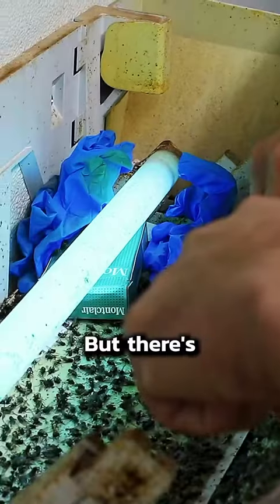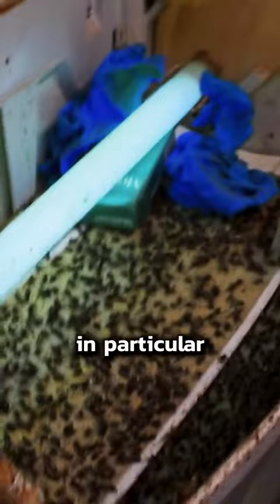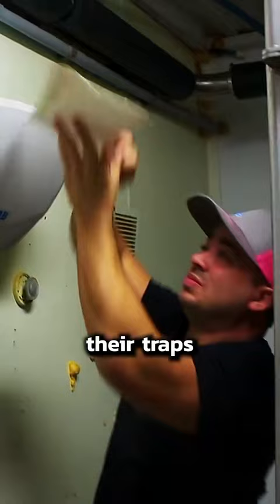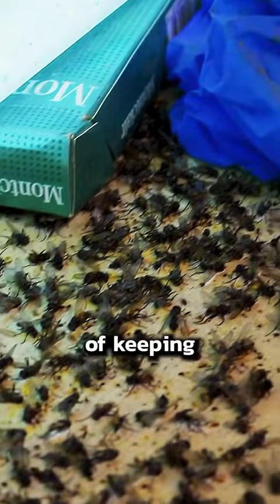Industrial Fly Trap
Flies are a huge issue in agriculture. Buildings can be swarmed with them and it is horrifying. This dairy farm, and many others, use these industrial fly traps to keep their insect population under control.